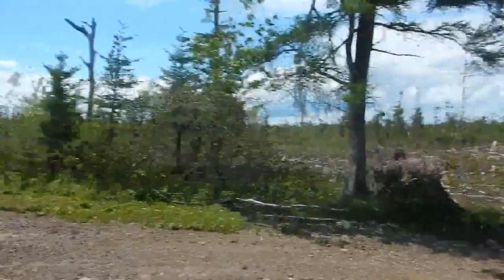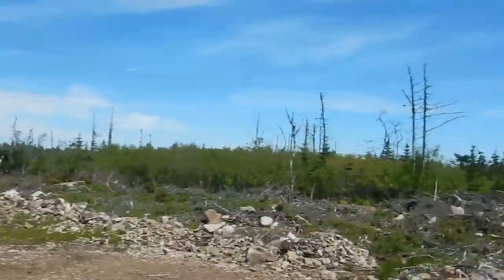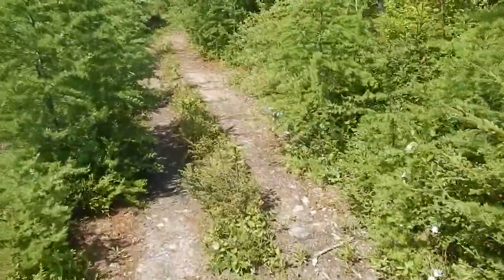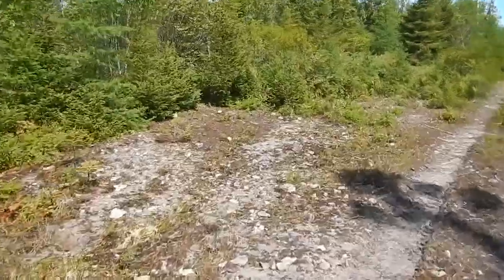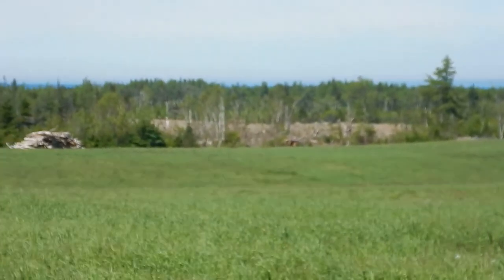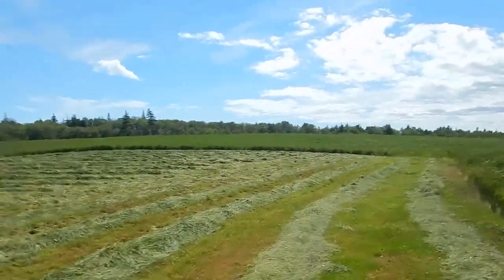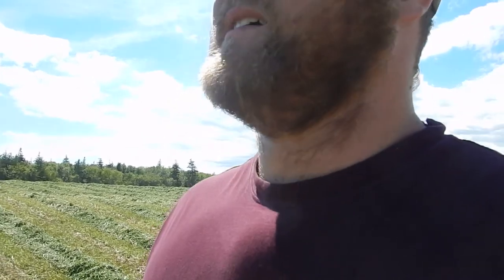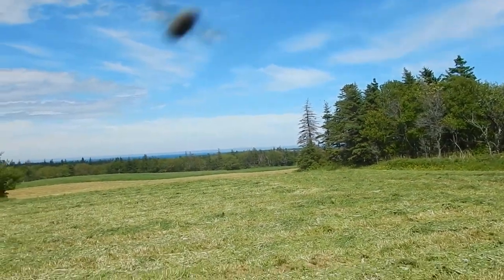Walking through the fields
Checking the grass on the dirt field, walking through some other fields. Views of the farm.